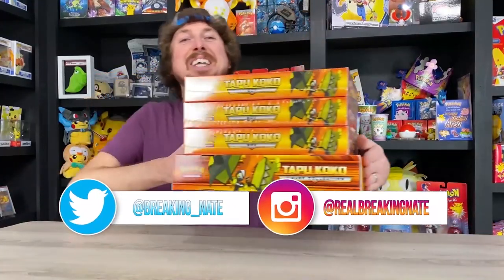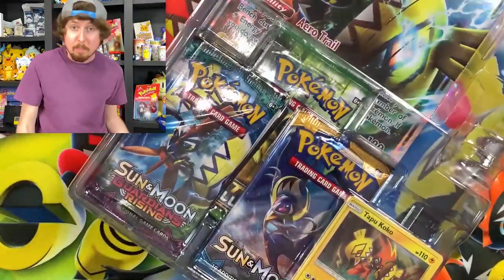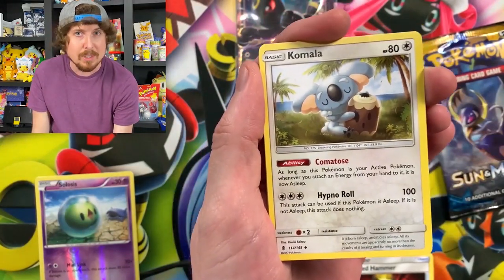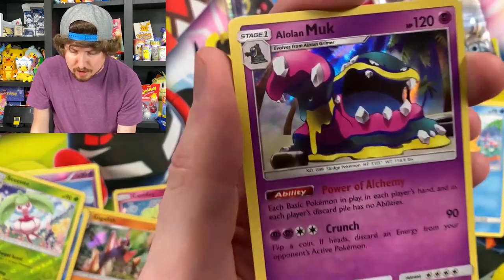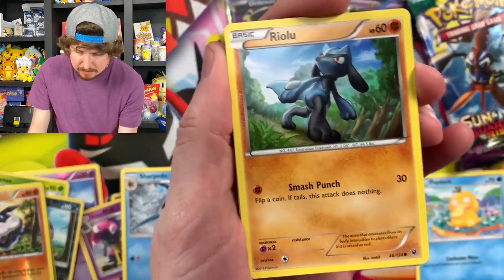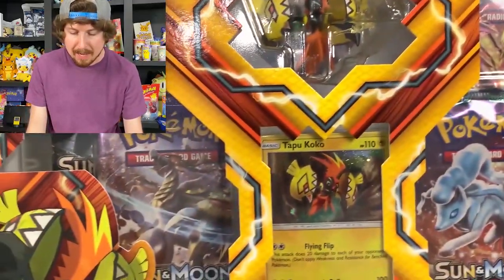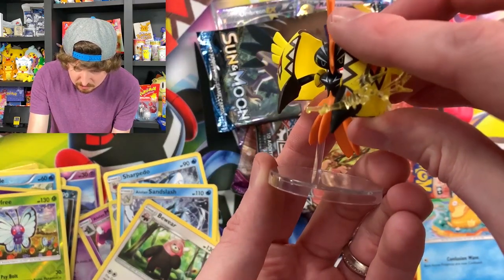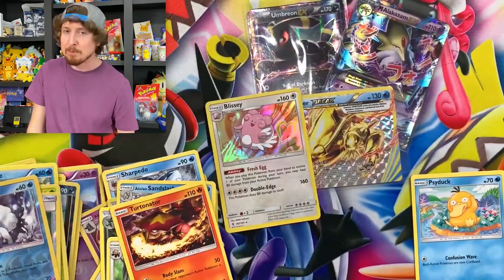Opening *4 YEAR OLD* Pokemon Boxes! || MEGA EX PULLED While Searching For Past Ultra Rare Cards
Searching for EX Pokemon cards from old boxes 4 years ago! Many past ultra rares, including a Mega Pokemon, pulled during this Pokemon opening. Which version of the Tapu Koko box do you think is the best? I remember seeing these at the store!

RealBreakingNate
USA